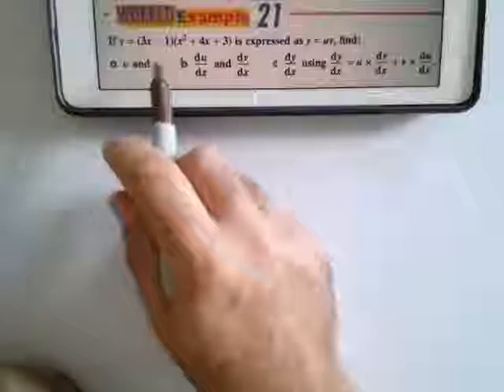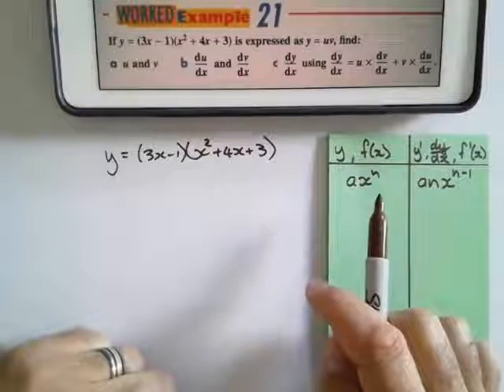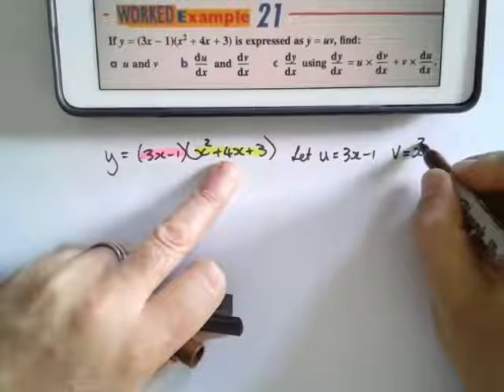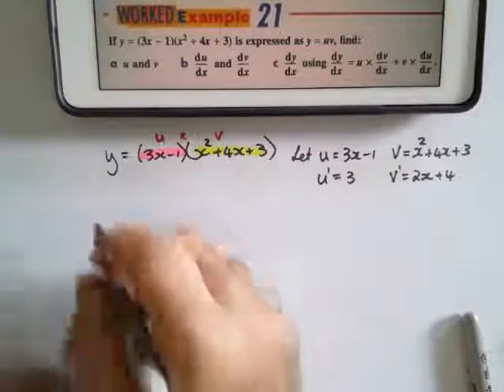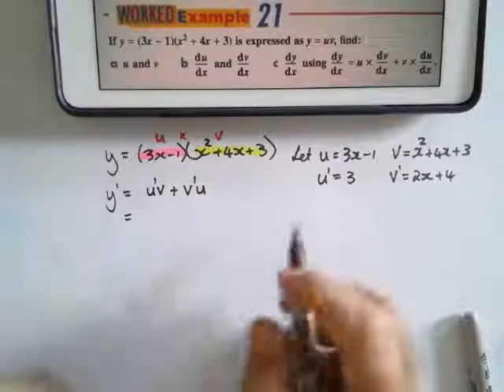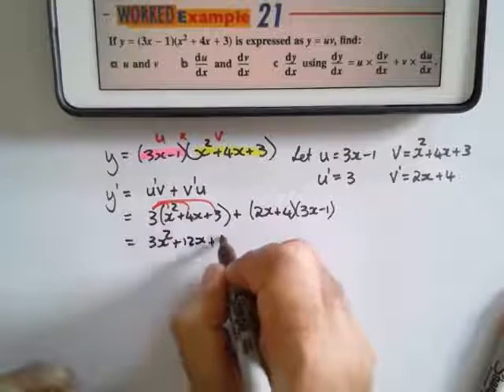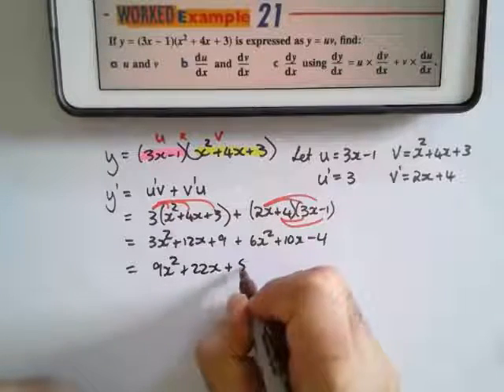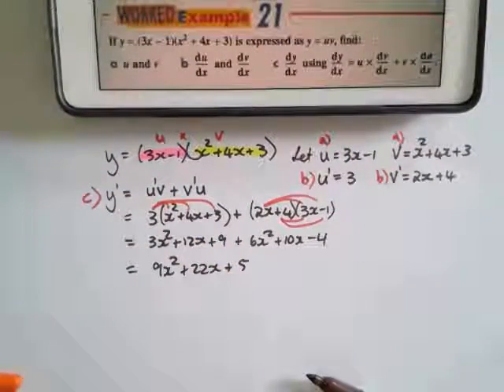12B:1D:WE21 d Product Rule